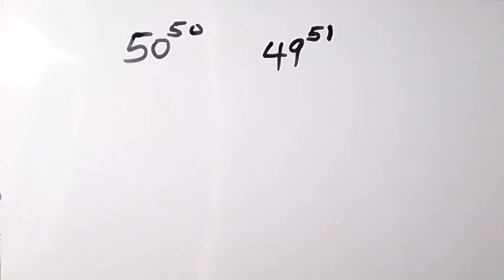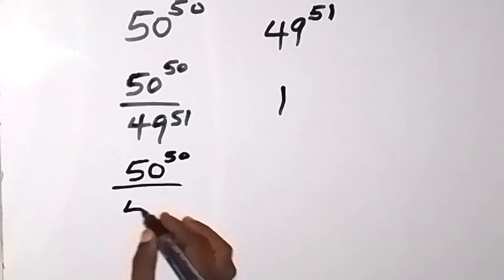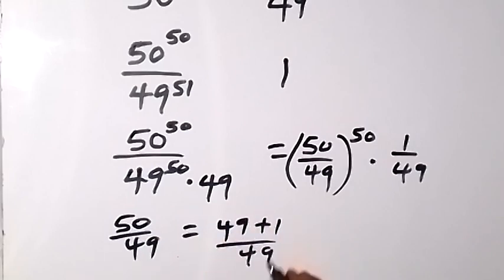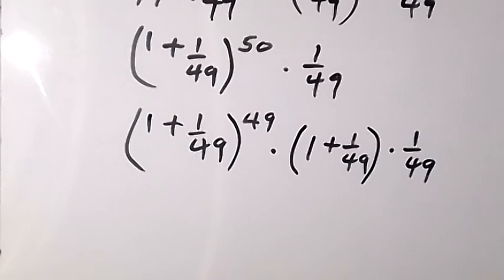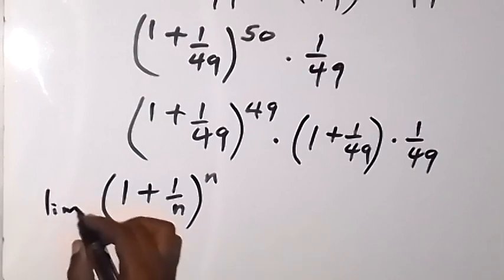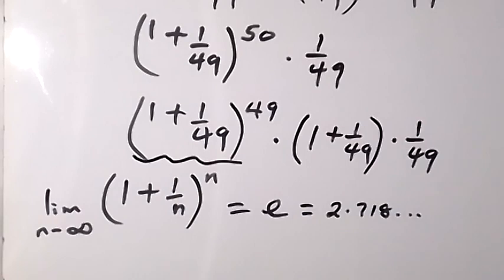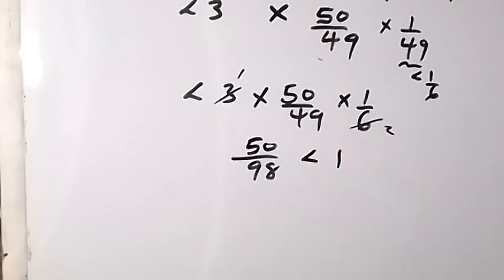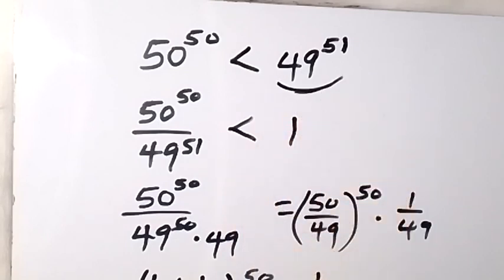Russia | Math Olympiad Question | You should know this trick!!